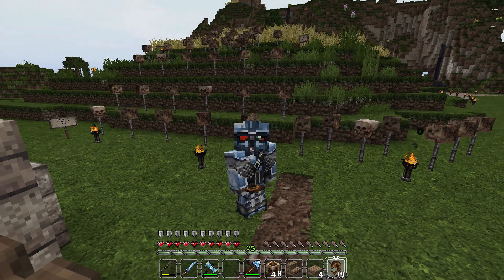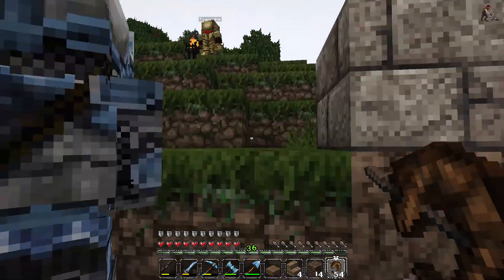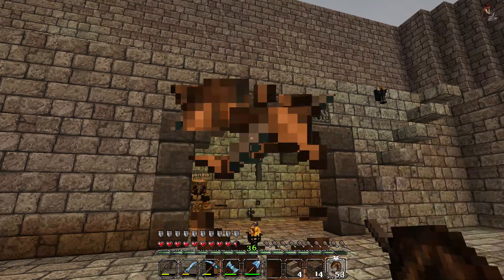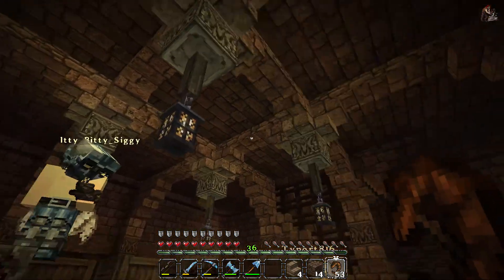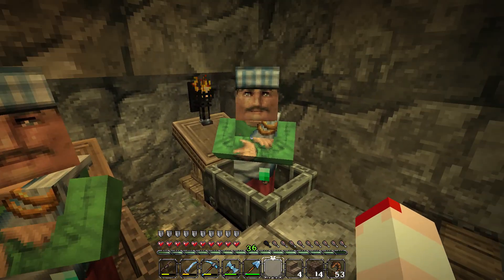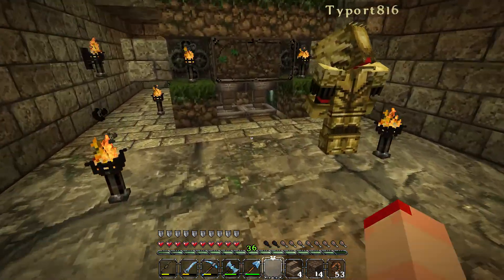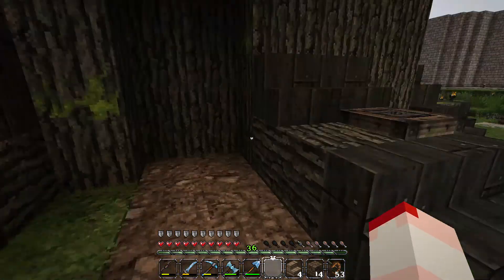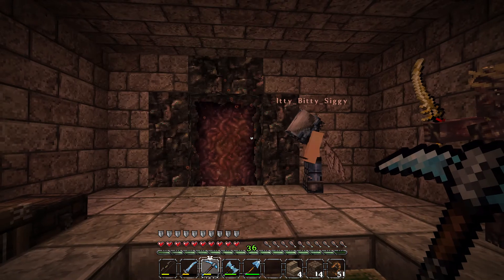FrilCraft Episode 17 - Exploring Typort's Base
This time, we explore Typort's base, with an idea to connect our bases via a road.  Itty_Bitty_Siggy joins us for the fun!

If you’d like to learn how you can support Frilioth, go

For this series, I am using the Conquest resource pack by Monsterfish_.  You can find the official resource pack for download You can take things to the next level by downloading Conquest Reforged, a Minecraft mod.  Please note, however, that this is not available for 1.13.

You may have noticed the background music in this episode.

The Outro is a clip from “Weaving the Skies” by Vindsvept.

The song throughout the episode is "Nightfall" by Vindsvept.
(Using Audacity, I altered the track by duplicating the basic music to cover 30 minutes.)